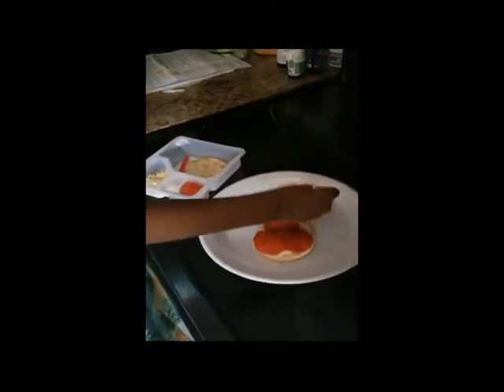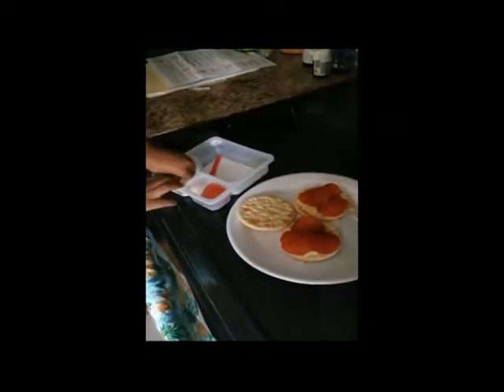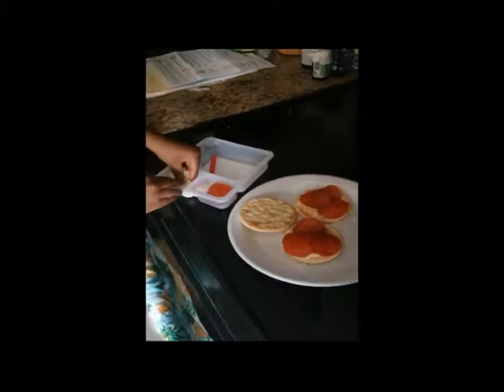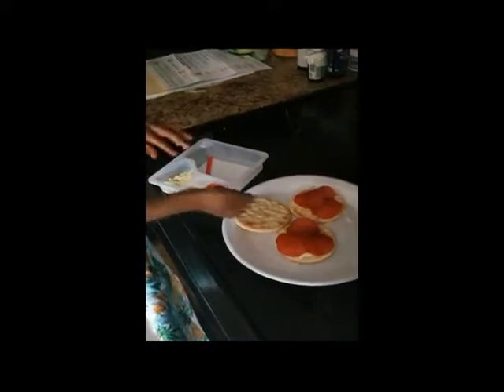Pizza lunchable time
making my favorite snack